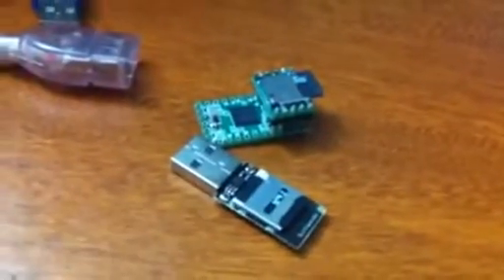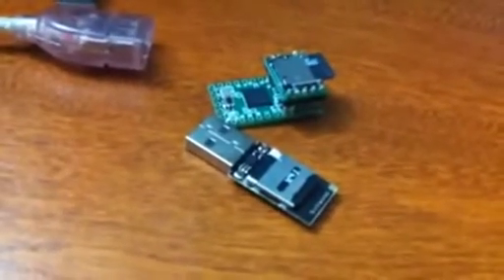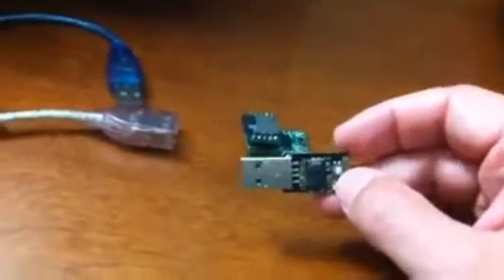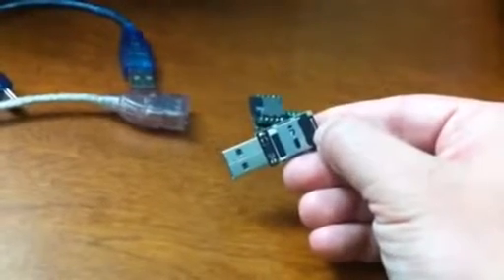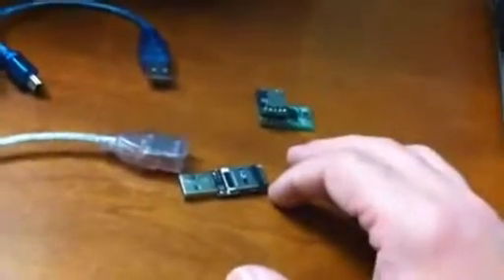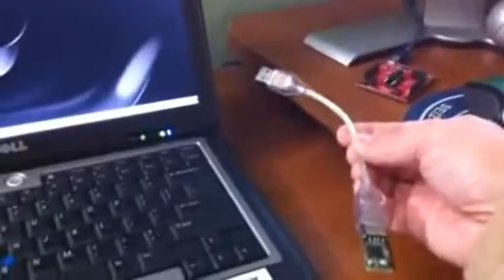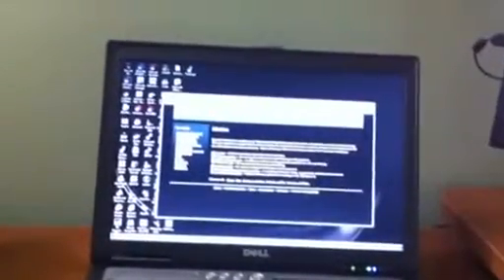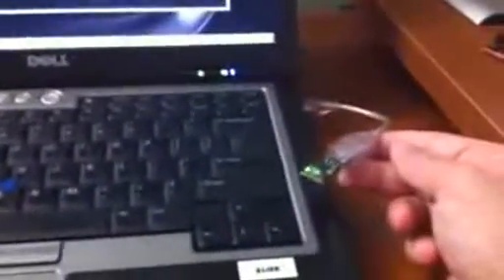The new threat | USB keystroke injection attack tool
over view:
Programmable embedded devices have the capability of being detected as a HID device , just like a keyboard or mouse. So if you have physical access and a minute alone you can compromise a system with something the size of your thumb. The possibilities are endless, HTTP/FTP download, injecting binaries into debug or Powershell etc.. Also this device is cross platform which means Windows,Linux,UNIX and Apple are all vulnerable.

Here's an example project we made for a Windows7 box that adds a new Admin user to the system and hides that user from the logon screen. the whole process takes about 16 seconds , with most of the time taken by the device being detected as a keyboard and the driver installed. The device costs about $20 and can be found here
part 1:
A look at the new hak5 rubberducky as it compares to arduino teensy USB attack scripts. Comparison and example / demo of the rubberducky.
part 2:
Using a Teensy as a programmable HID (human interface device) to automatically type out commands on a Win7 machine, Open up a cmd prompt with admin rights,add a new user, add new user to administrator group and then hide new user from logon screen with registry edit.